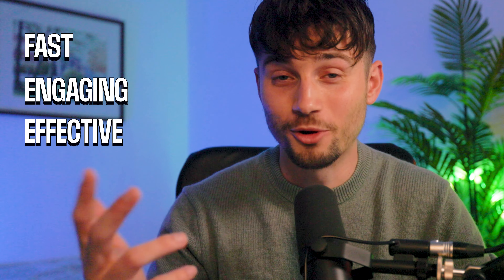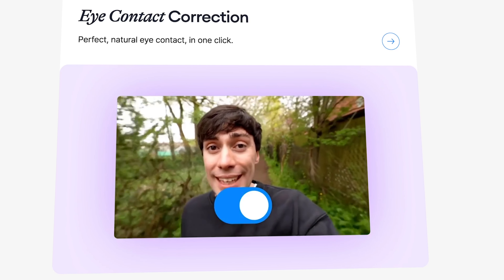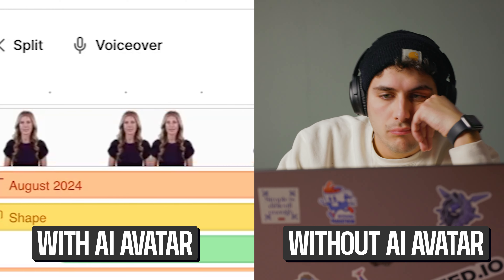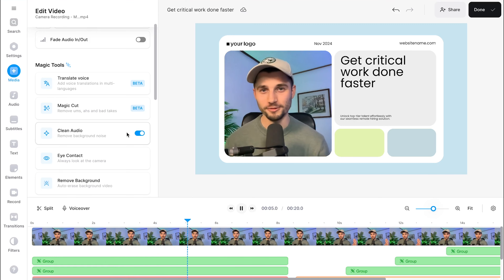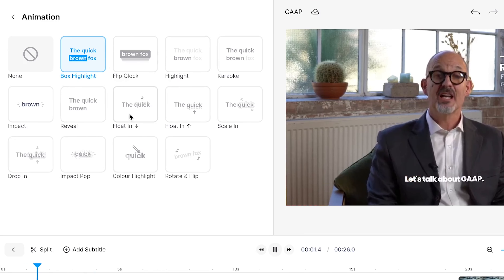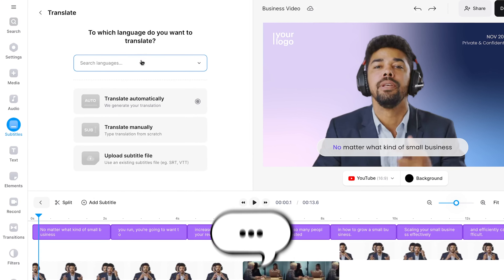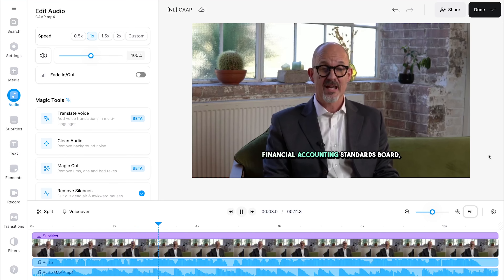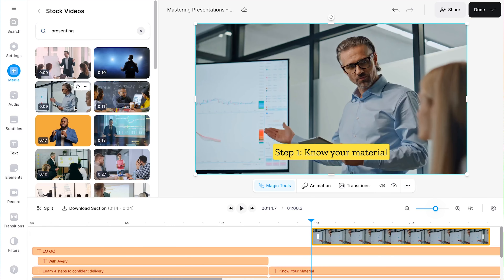5 AI Tools to make AMAZING L&D videos 🚀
L&D (or training) videos are extremely powerful for your business. They are accessible, time-saving, and make the learning experience engaging!

However, making GOOD training videos is not easy. That's why in this video, we'll show you 5 powerful AI tools that are super easy to use, and take your L&D videos to the next level in seconds. 🚀

For this, we'll be using VEED's AI-powered video editor. The 5 AI tools include:

#1: Eye Contact Correction - Redirect your eyes to the camera lens.
#2: AI Avatars - Let a virtual spokesperson present your training video.
#3: AI Clean Audio - Remove background noise in a single click.
#4: Automatic Subtitles - Add engaging captions to your L&D video in seconds.
#5: AI Translation - Offer your training video in different languages.

BONUS: Stock Libraries - Add B-rolls and music to your L&D video in a few clicks. 🔥

So, easily make your training videos better and try these 5 powerful AI tools through the link above. 🎉

🚀 How to Make Better Training Videos Using AI | 5 EASY Tools

0:00 Intro + Overview
0:18 Head over to VEED's AI-powered video editor
0:25 #1 - Eye Contact Correction
0:59 #2 - AI Avatars
1:52 #3 - AI Clean Audio
2:34 #4 - Automatic Subtitles
3:40 #5 - AI Translation
4:55 BONUS: Stock Libraries
5:46 Try the 5 AI tools for your L&D videos today! 🔥

Tim & VEED.IO